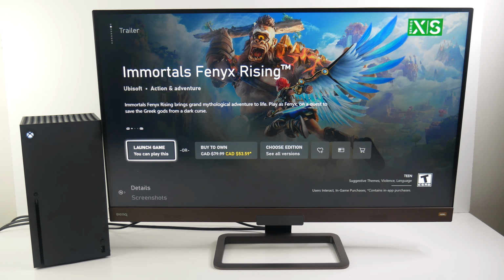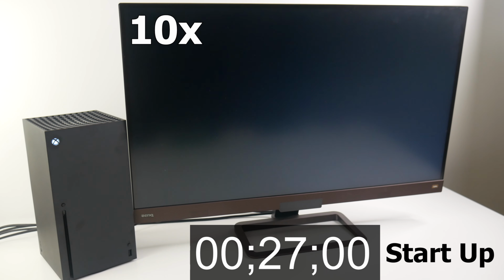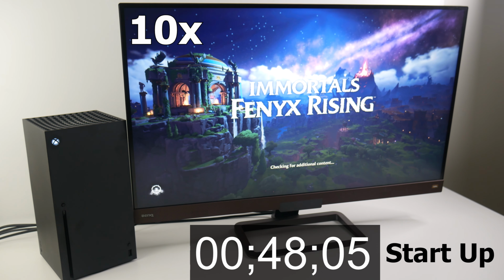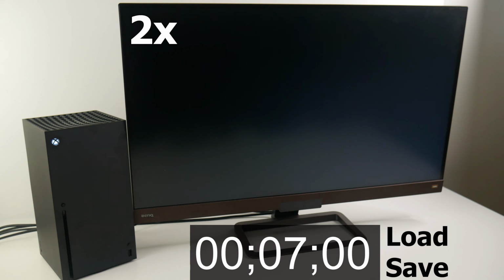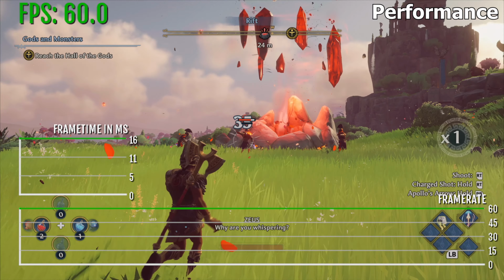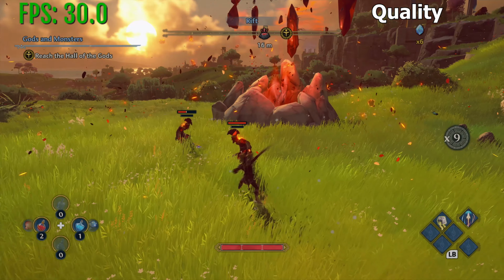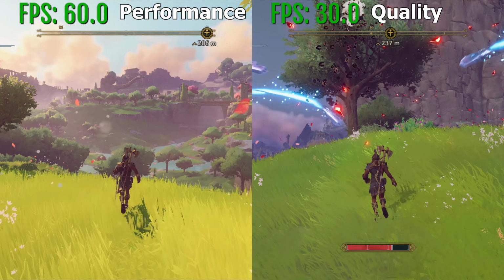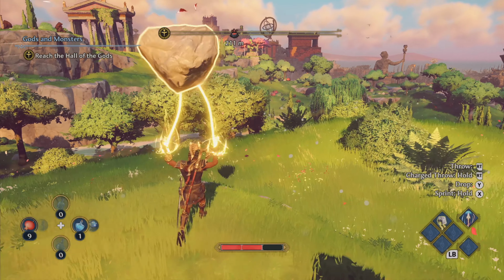Immortals Fenyx Rising on Xbox Series X - 4K UHD | Load Times | FPS Test | Resolution | Gameplay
Immortals Fenyx Rising on Xbox Series X - All you need to know:
0:00 Storage Space
0:16 Startup and Load Times
0:44 Graphics and FPS Test
3:41 Quality Gameplay

My Current Equipment:
Portable Monitor (TikTech)
Capture Card
Shotgun Mic
Main Mic
Main PC